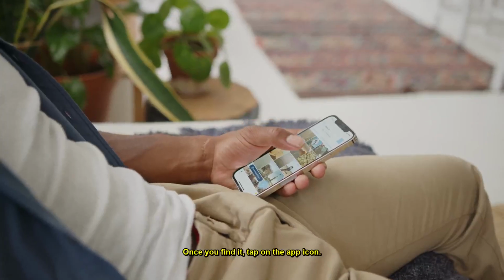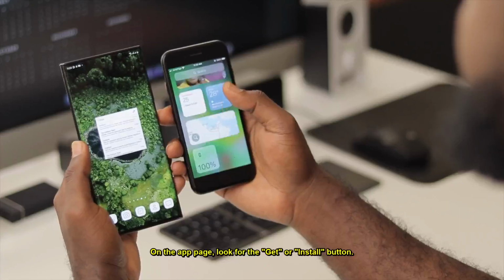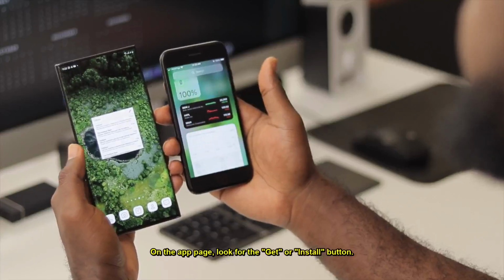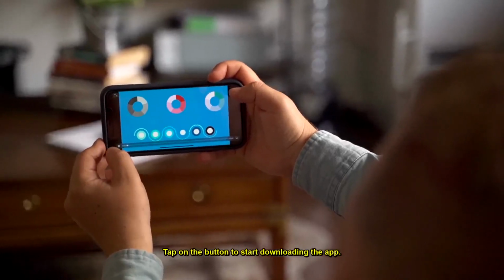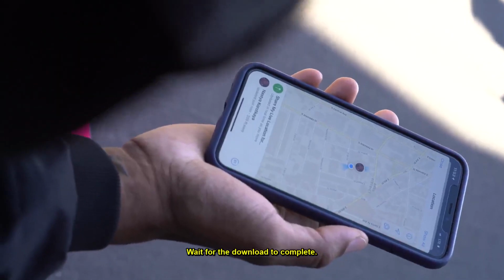How to download Charles Schwab app for managing insurance investments - Easy Tutorial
In this easy-to-follow tutorial, we’ll guide you through the simple steps to download the Charles Schwab app, specifically designed for managing your insurance investments. Whether you're a seasoned investor or just starting out, this app offers powerful tools to help you track and grow your portfolio efficiently. Don't miss out on maximizing your investment potential!